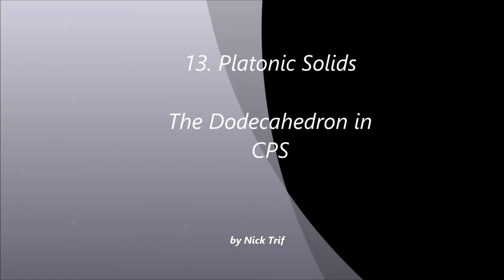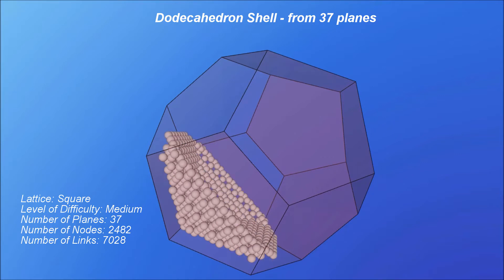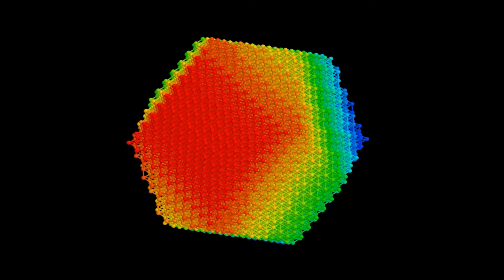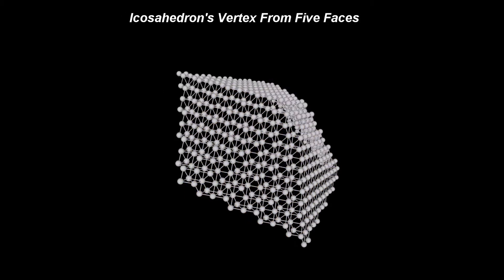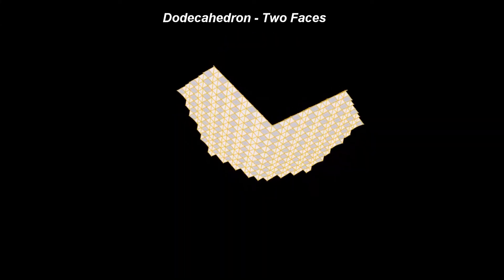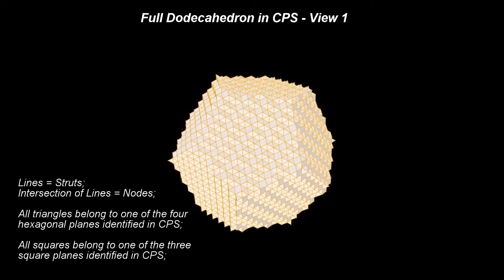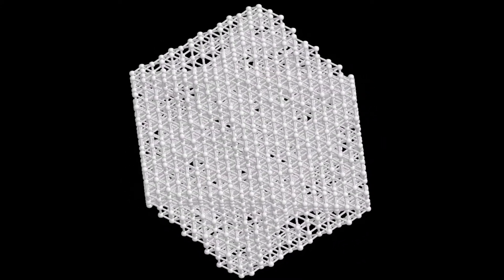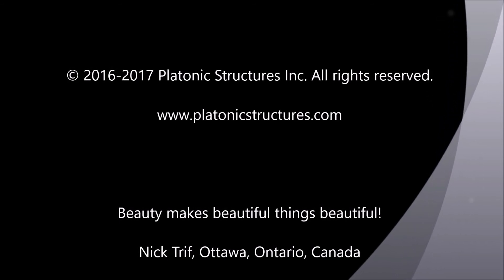13. CPS Geometry - Platonic Solids - The Dodecahedron from Spheres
The Dodecahedron from Identical Spheres

The icosahedron and dodecahedron are dual. This means that the vertices of the icosahedron are situated in the center of the faces of the corresponding dodecahedron.

The pattern of the icosahedron in CPS was presented in the previous video.
This fact shall give us the confidence the dodecahedron pattern exist in CPS.